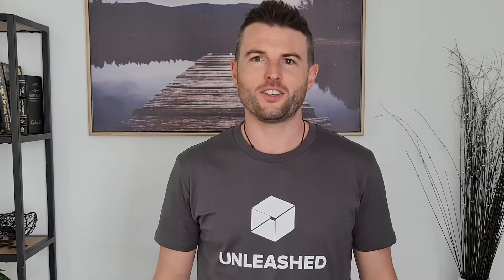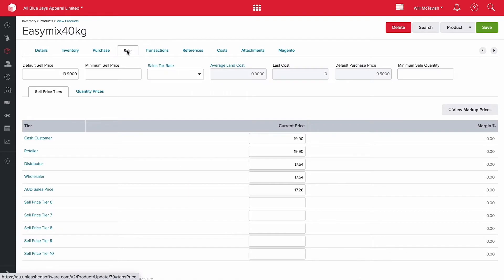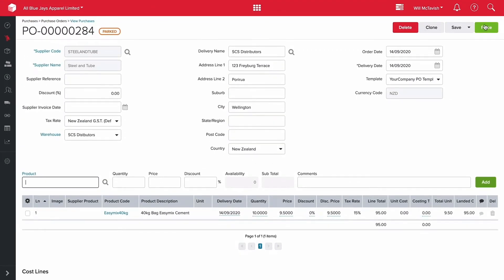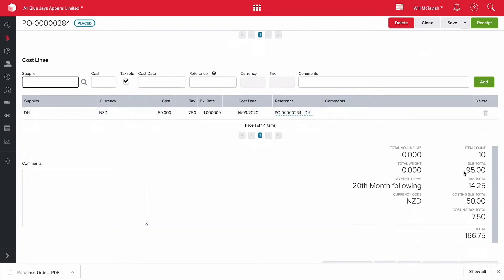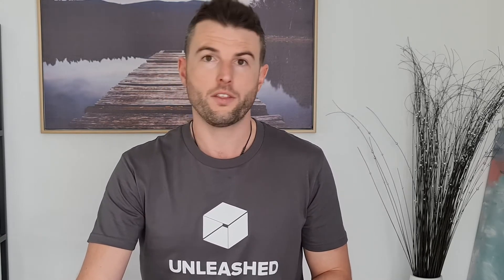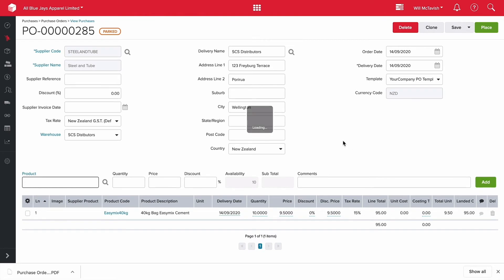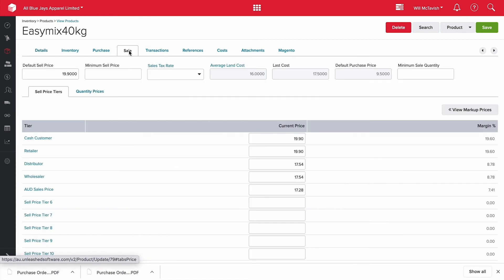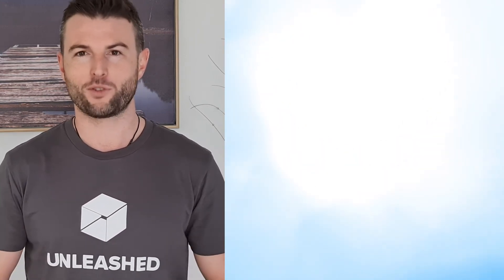How The Weighted Average Cost Method Works In Unleashed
In this video we explain the weighted average method of inventory valuation – also known as weighted average cost – by demonstrating in detail how it’s calculated within Unleashed’s inventory management software.